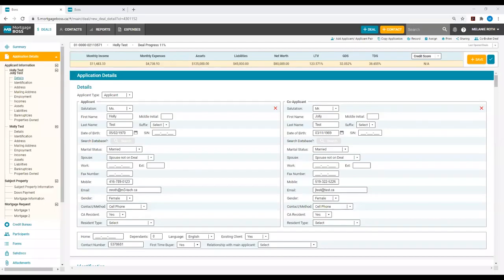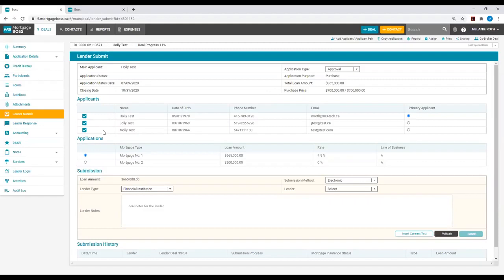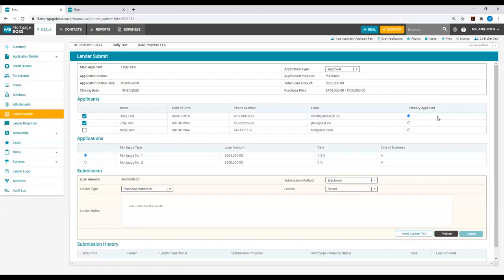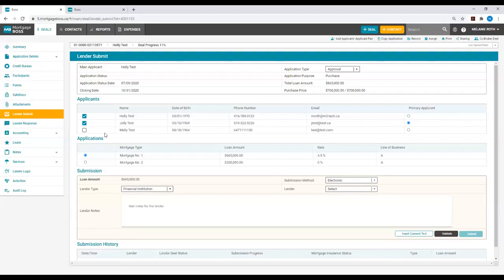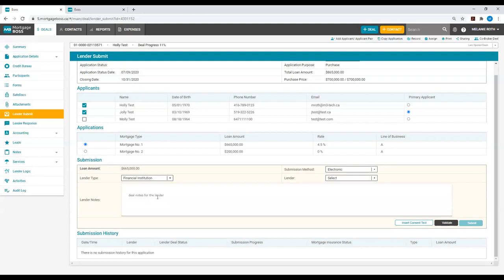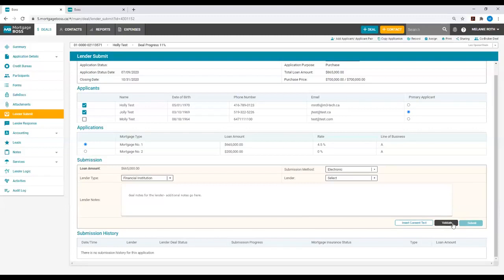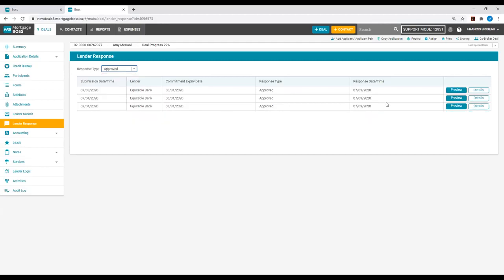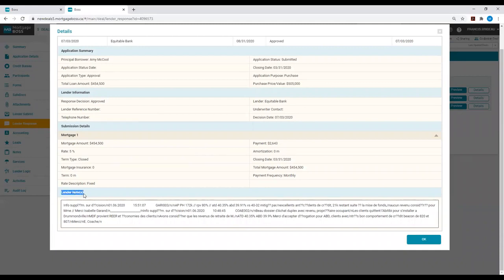How to Submit to a Lender in MortgageBOSS 5.1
This tutorial demonstrates how to submit your deal to a lender in the MortgageBOSS 5.1 system.

The first thing you need to do is open the deal that you want to submit. Once you have access to the deal, you will scroll down past your application details and select the tab that reads “lender submit”.

Under the lender submit tab, you will see a breakdown of your deal information. Below this, you will see a heading that reads “applicants”. Here you will notice to the left of each applicant name is a teal checkbox. This checkbox gives you the ability to select which applicants you want to submit to the lender. For example, in this deal, my third applicant might be stopping me from submitting to particular lender. If this is the case, I can simply remove them from the submission while keeping the applicant on the deal in BOSS and not having to remove them entirely from the application by just unchecking the box.

On the right-hand side of the applicant section, you will notice a column that reads “primary applicant”. This is where you can designate which applicant is the primary applicant upon submission. You can do this with a simple click of a button. You do not have to manually change the order of your applicants in the deal to designate the primary applicant, which would take extra time and work. Instead, you can simply select the checkbox under primary applicant upon submitting to the lender; just like this. Now my second applicant listed is going to be the primary applicant upon submitting to the lender.

Below applicants you will notice an “applications” section. This applications section will show up if you have more than one mortgage requested. This is where you can select the mortgage request for this particular lender submission by selecting the checkbox beside the mortgage.

Next, you will go to the “submission” section of the lender submit tab. Here you will see “lender notes”. These lender notes appear upon being entered into the deal notes section under the notes tab on the left side of your deal. However, under lender notes, you have the ability to enter additional notes that you may have for a particular lender when you are submitting the deal to that given lender. For example, you may have different notes that you want to submit when you're submitting to TD Bank versus Scotia Bank. This is the section where you can manipulate and add those additional notes.

Before submitting to the lender, click on the black “validate” button on the right-hand side of the deal to ensure that everything is in order upon submission. Once all validation requirements are fulfilled, you will select the “lender” drop down list and select your lender from this list. The last step you need to take is selecting the teal submit button at the bottom right-hand corner of the lender submit tab.

Once you hear back from the lender, you will then go to the “lender response” tab directly below the “lender submit” tab within your deal. Under the lender response tab, you will notice a drop-down beside “response type”. This is a filter to see a particular response. For example, “approved”. You will then see two different buttons on the right hand side of the lender response. The first button reads “preview”. The preview button will show you the broker documents linked to the lender's response. Here you can download each individual document. You will also notice a “details” button. When you select the details button, this will display the information that you have submitted to the lender, including the mortgage information and at the bottom, you will view “lender notes”. This is where you will see the lender's response.

If you run into any issues or need any assistance at all, please reach out to the mortgageBOSS support team. This is how to submit to a lender in mortgage boss 5.1